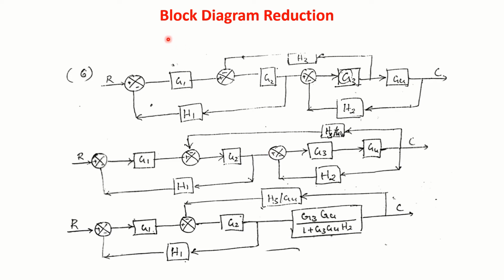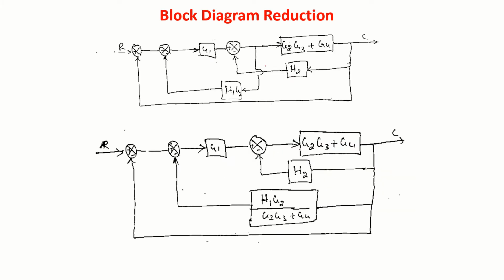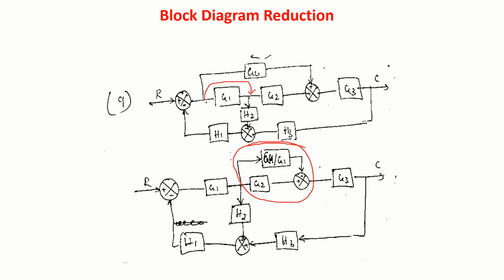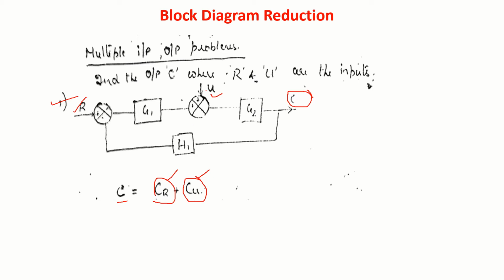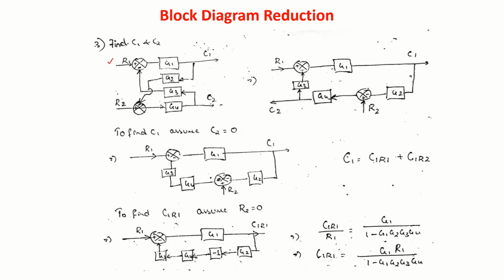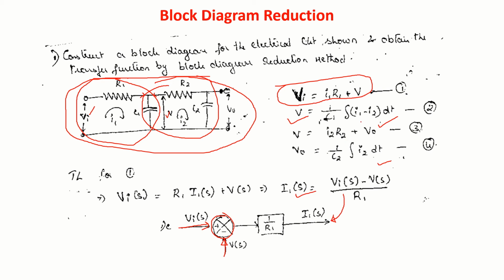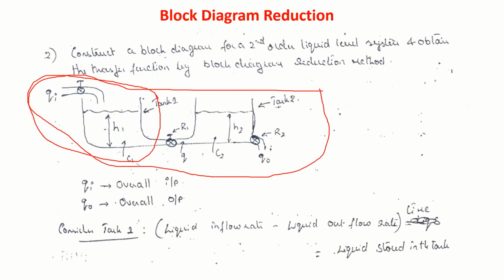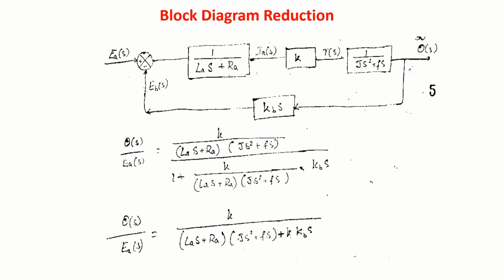Lecture 8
Control Systems Engineering, Control Engineering, Controls, S R Shankapal